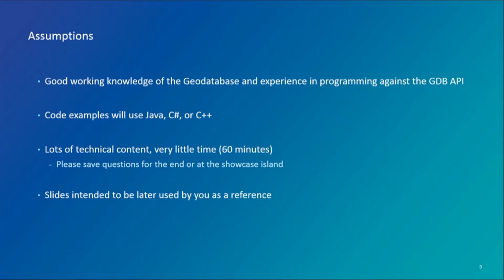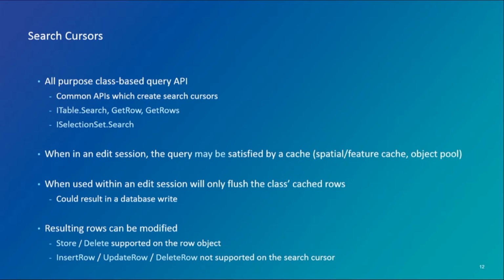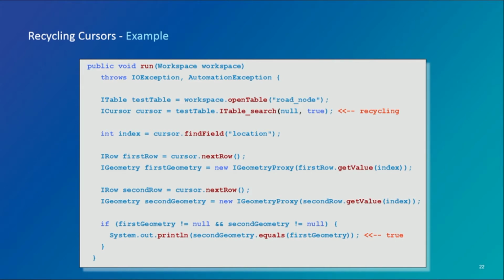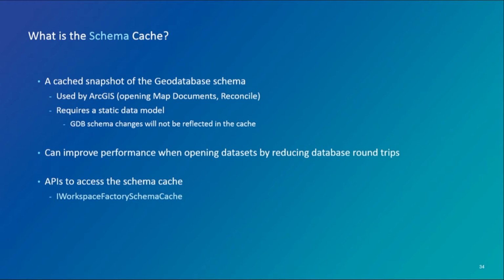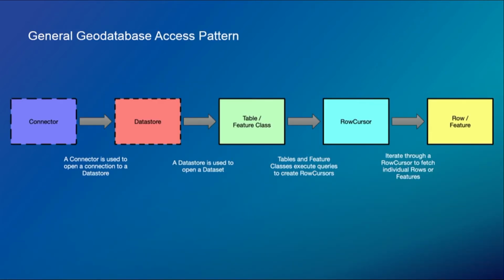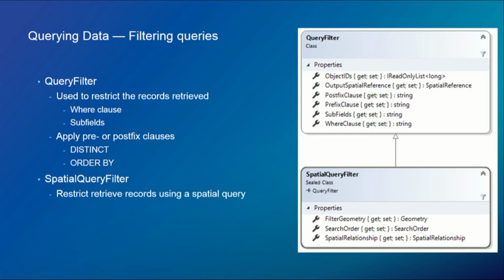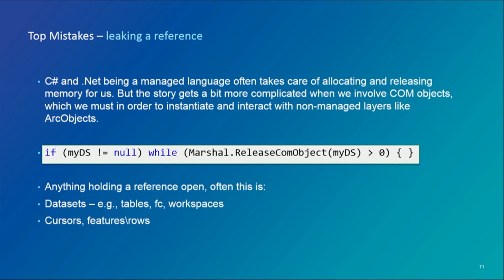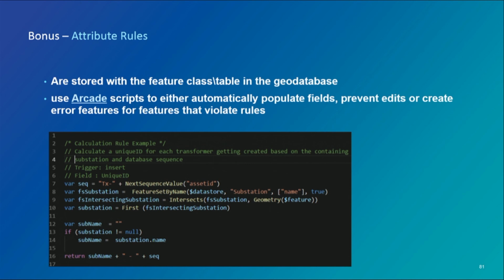Effective Geodatabase Programming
ArcGIS developers build applications that can access and interact with a geodatabase. Learn about key programming techniques and APIs that must be employed when developing high-performance geodatabase applications. This session will focus on issues that will allow developers to be more efficient, write less code, and save time. Explore the correct and effective programming patterns that should be employed when using the geodatabase API.